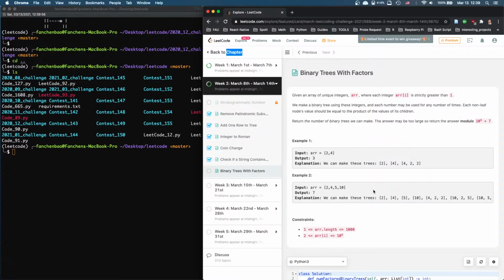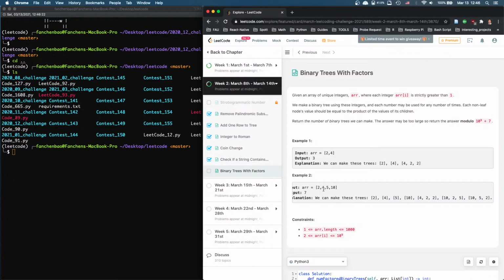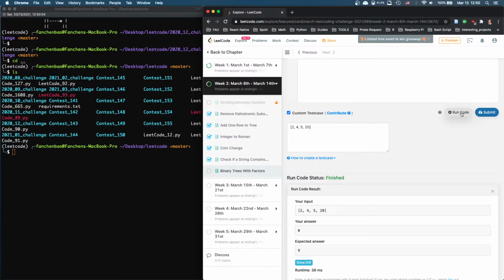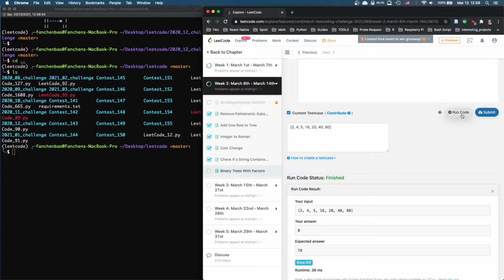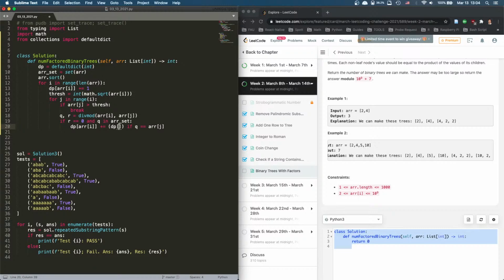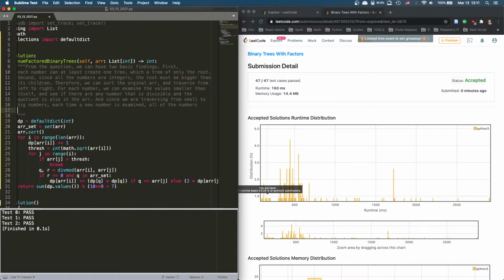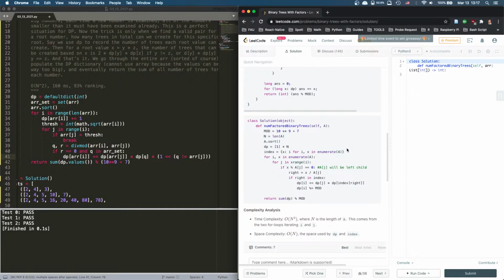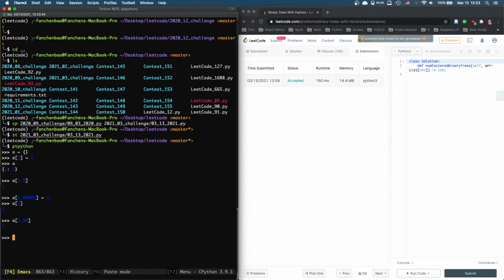2021-03-13 leetcode 823